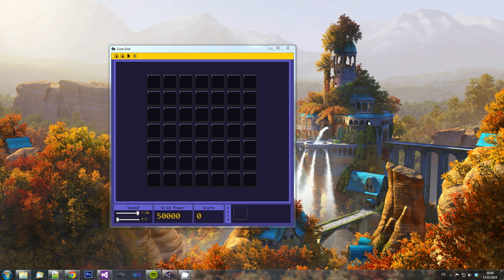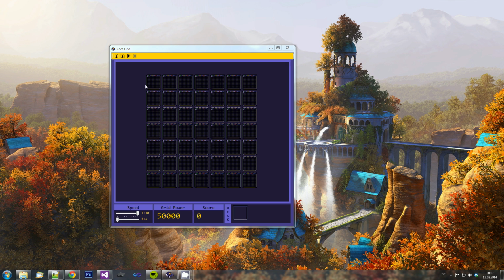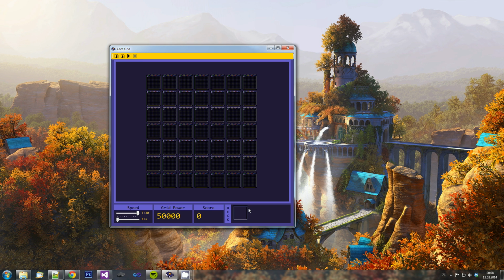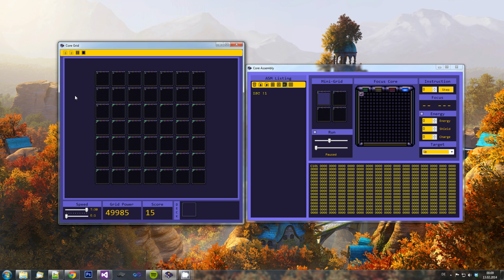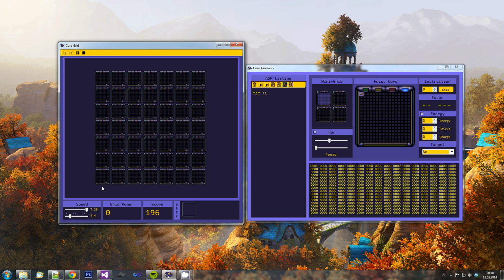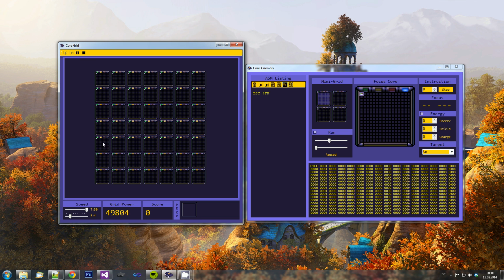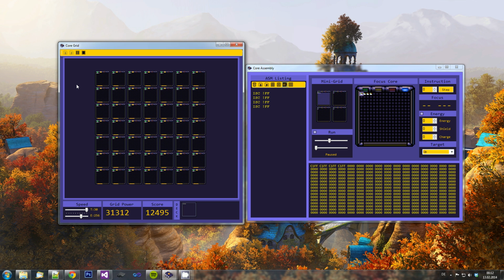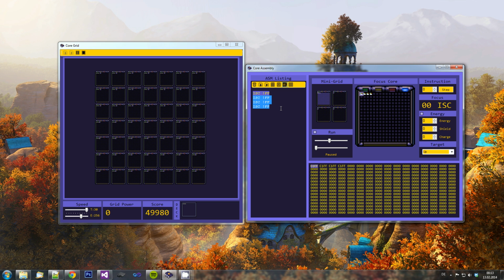CoreSociety Ep01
This is the first installment in a series of videos explaining CoreSociety, a digital organism simulator where programs live in a rectangular grid of programmable mini-computers, called Cores.